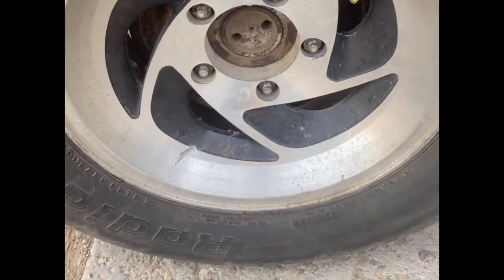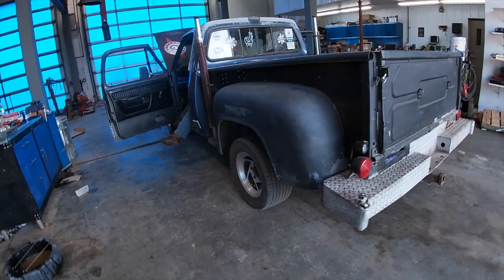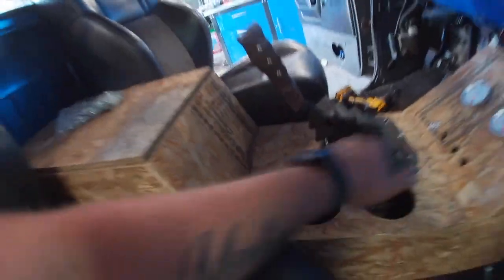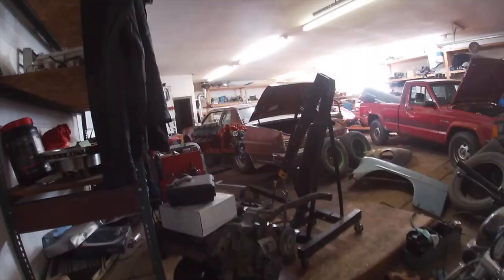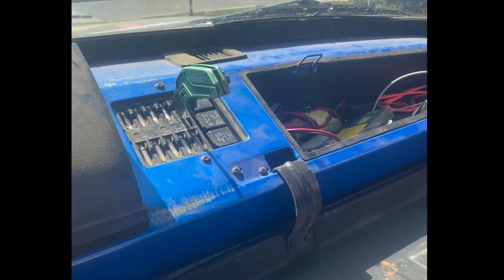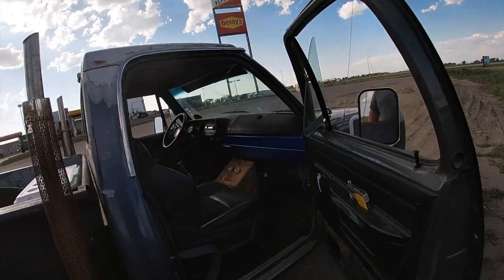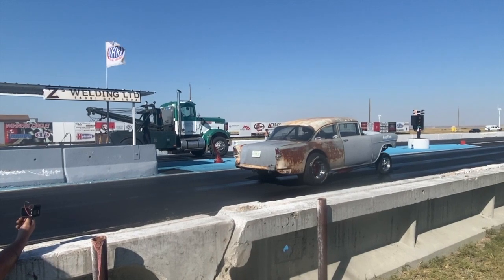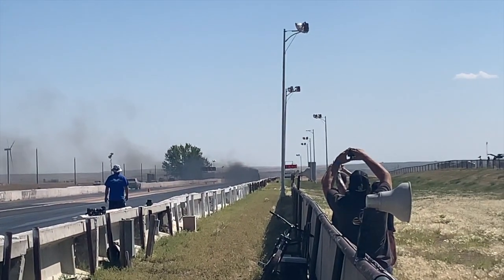Miles of Mayhem 2022, Before the Mayhem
Well it’s that time of year again, the time we have been waiting 13 months for, Miles of Mayhem!!  Let’s get packed up and on our way to Medicine Hat for test and tune and the start of the event. The problems have started and we haven’t even started the event.

1982 dodge stepside, 6.1L Hemi from a srt8 300C, ZF 6 speed from a early 90’s corvette, ford 9” in the rear, all put together by a pair of hillbillies in an old pool house.